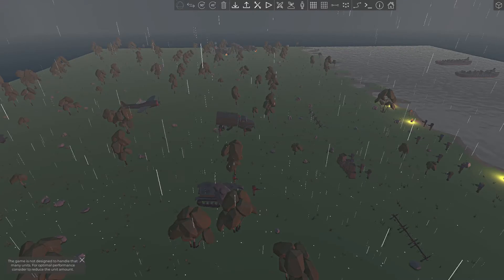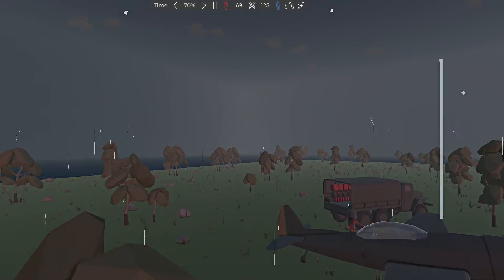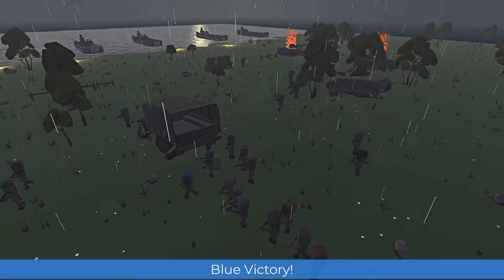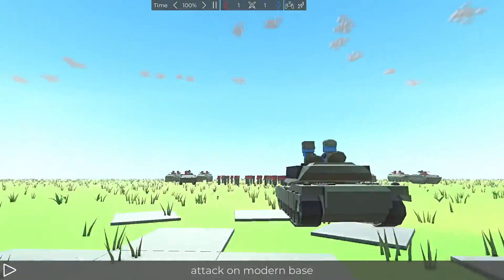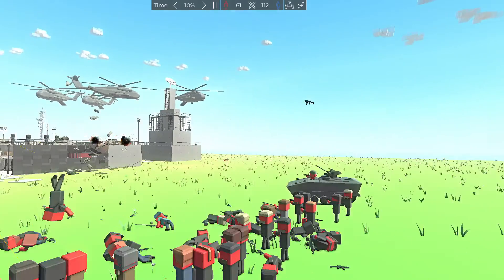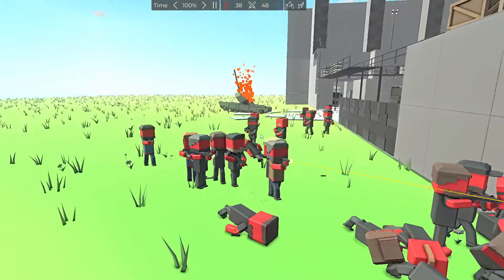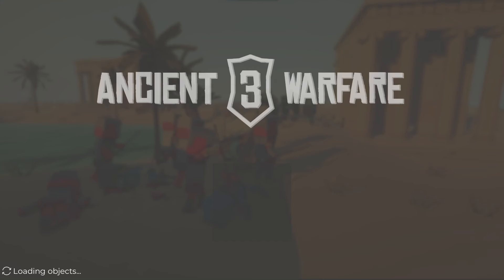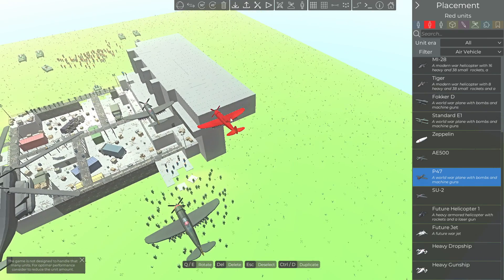2 homemade battles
more ancient warfare 3 content.